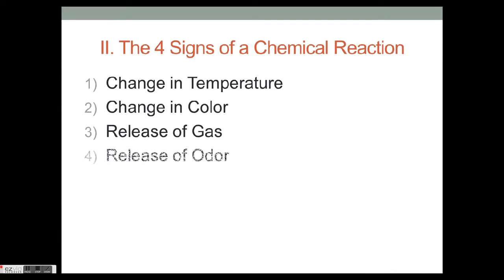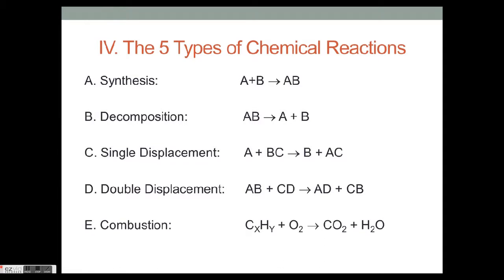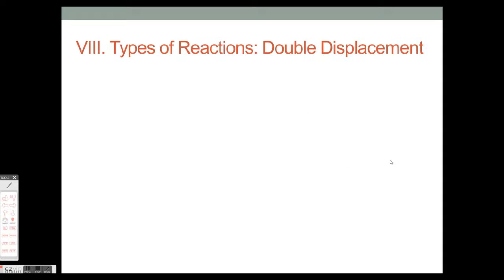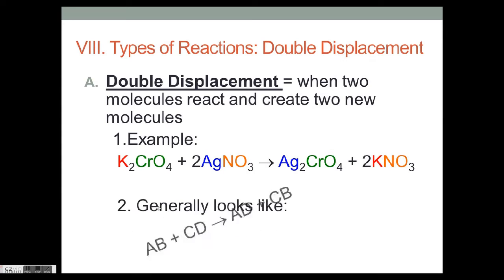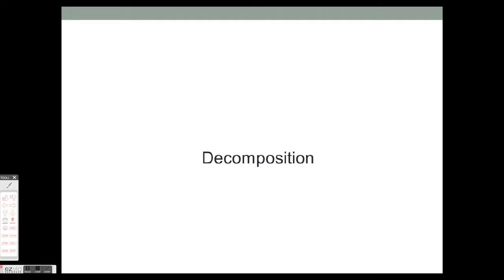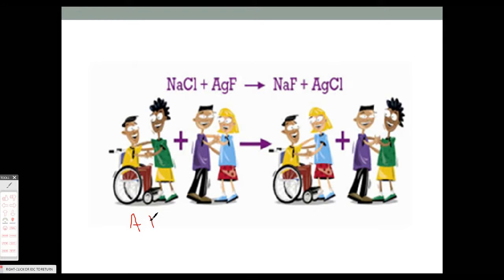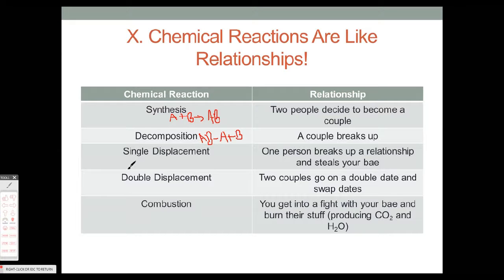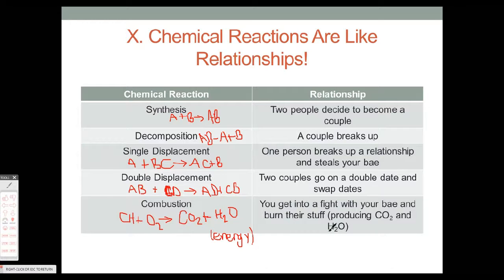Unified Chemical Reactions